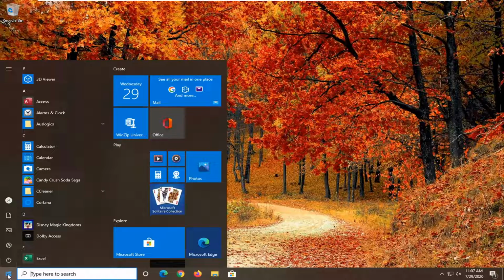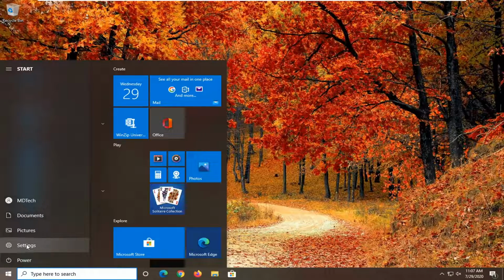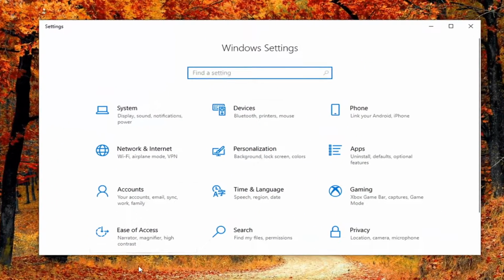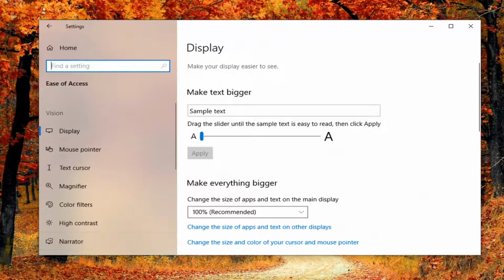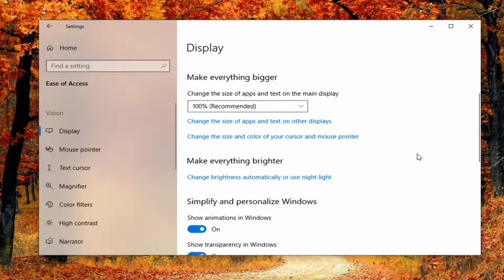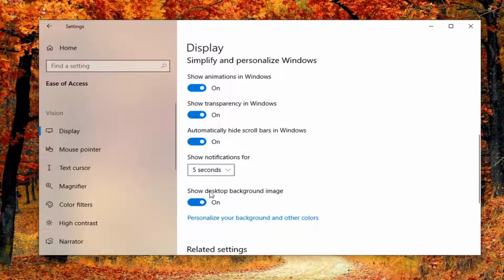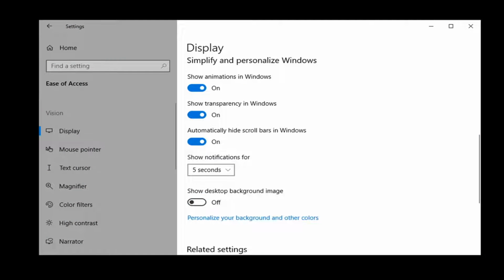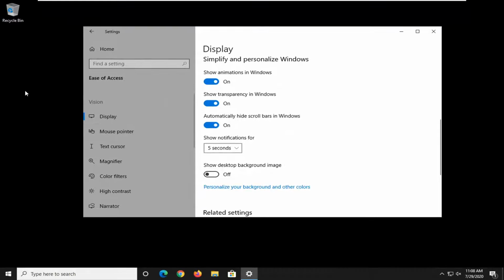How to Turn the Windows 10 Desktop Background Image on or off [Tutorial]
Your desktop background (also called wallpaper) can be a picture from your personal collection or included with Windows, a solid color, or a slide show playing selected pictures randomly on all displays.

When you turn off (uncheck) show desktop background image, your desktop background will only show as solid black.

When you turn on (check) show desktop background image, then whatever you set for your desktop background will show again.

This tutorial will show you how to turn on or off showing the desktop background image for your account in Windows 10.

Windows 10 has numerous options to personalize your computer, including background images, or wallpaper. You can use a photo, slideshow, or a solid color. Here's how to use only a solid color.